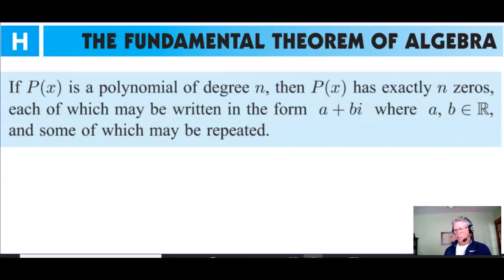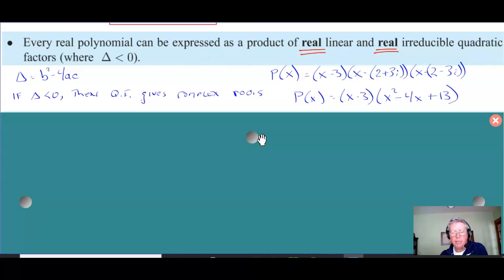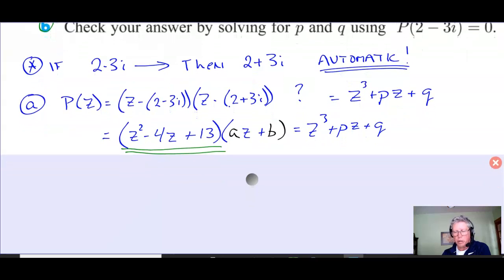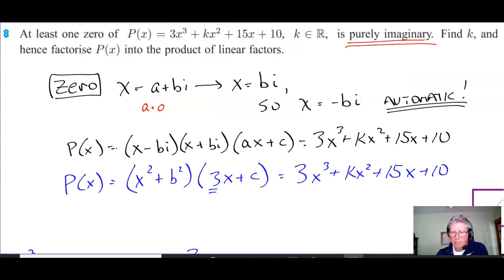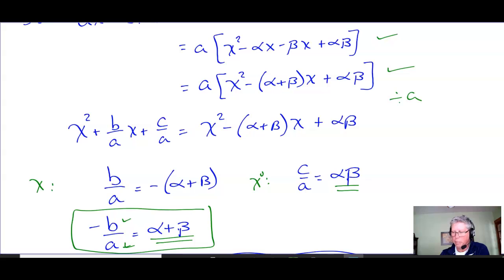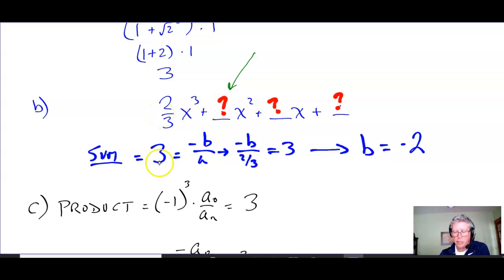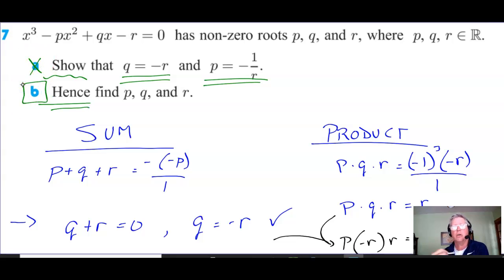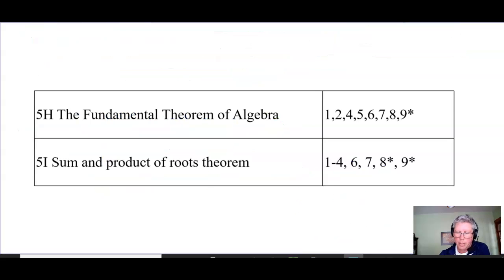5HI Fun thrm of Alg, sum and product